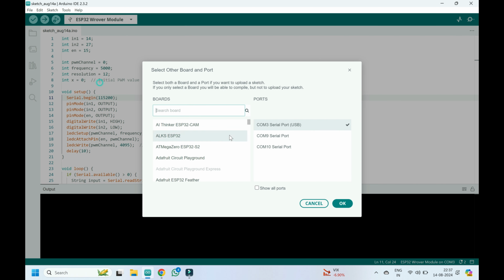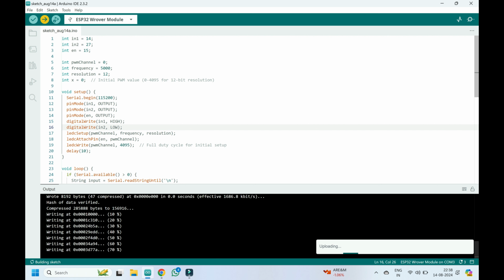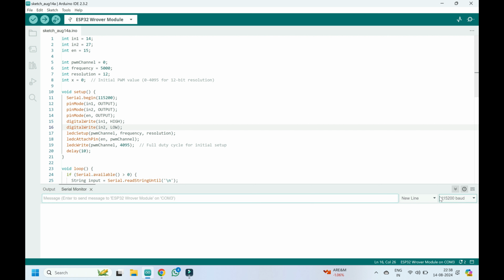Speed Control of DC Motor Using ESP32 PWM Signal | ESP32 DCMotor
Dear Viewers,